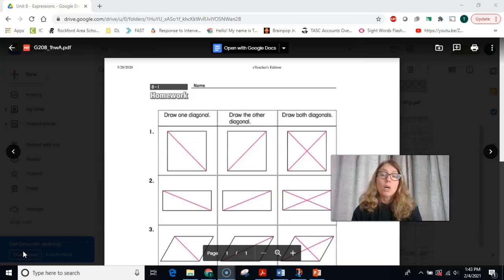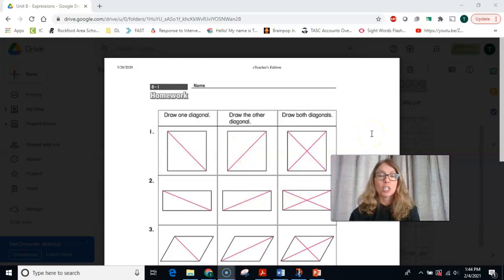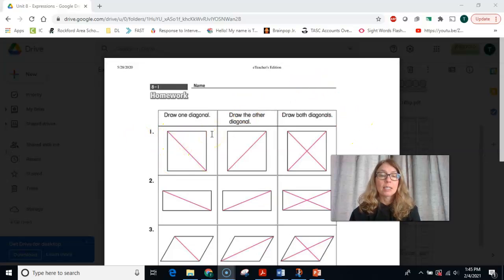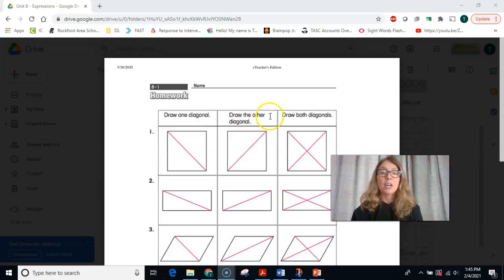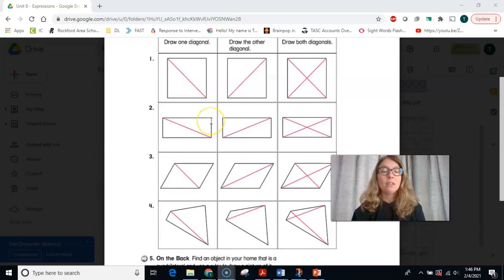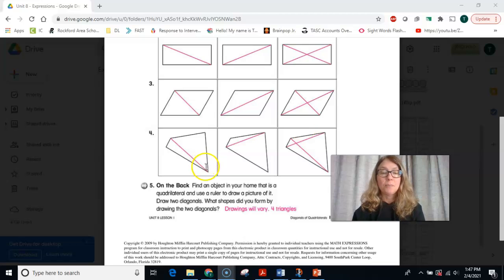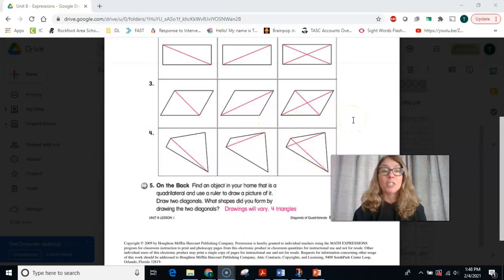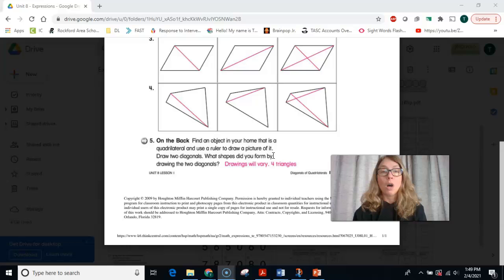Math 8-1 Homework